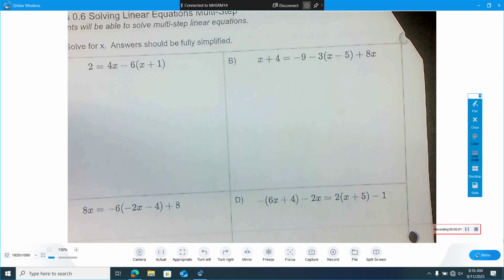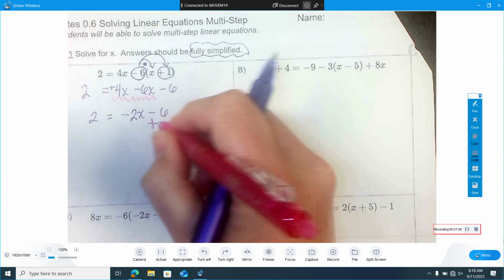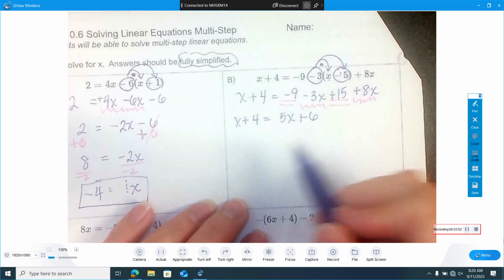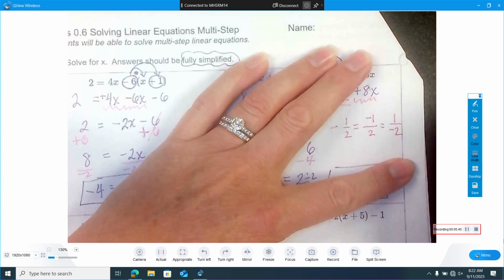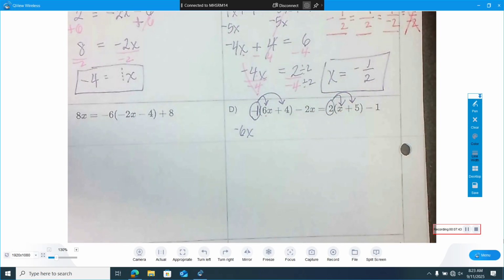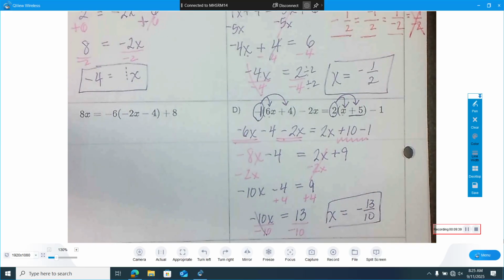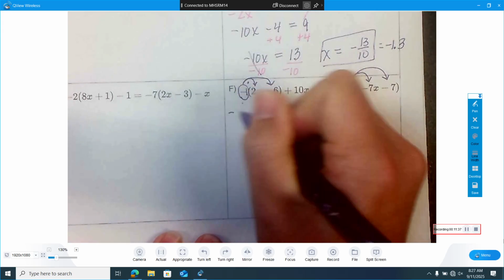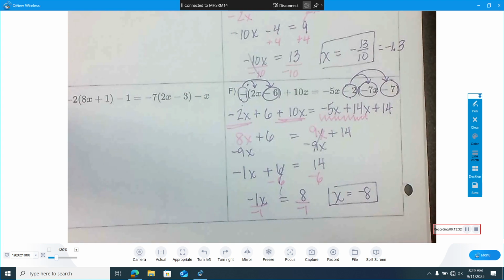0.6 Solving Linear Equations Multi-step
0.6 Solving Linear Equations Multi-step